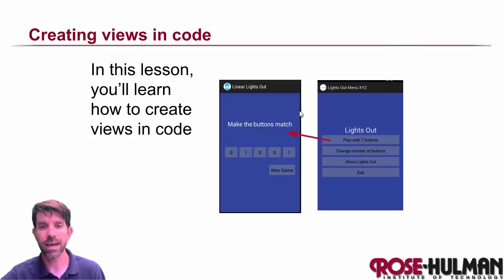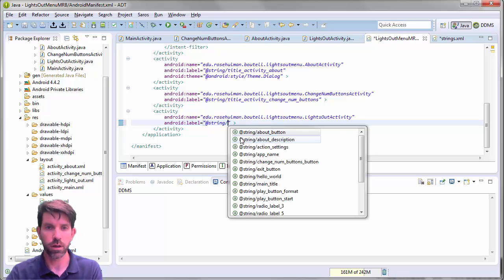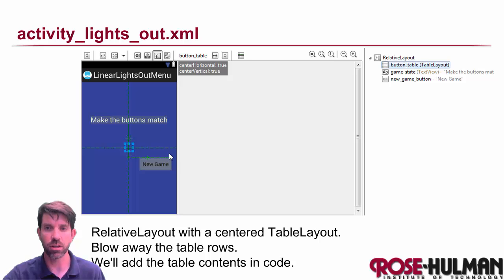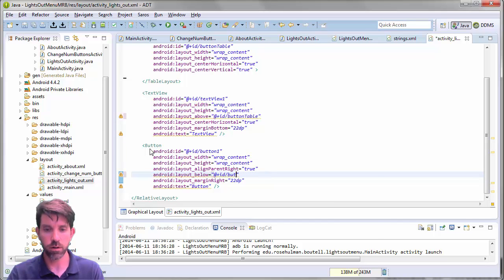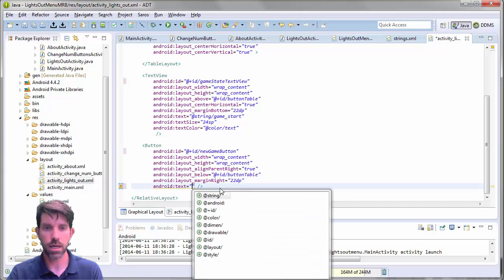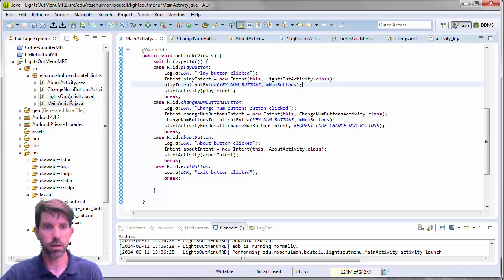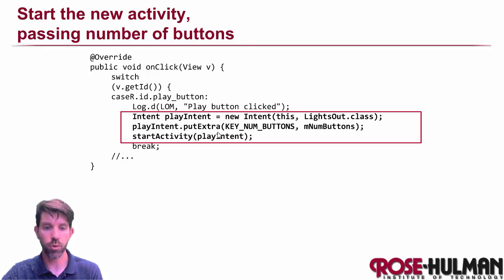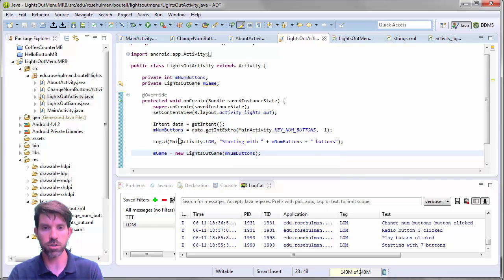Lights Out Activity Part 1: Setup